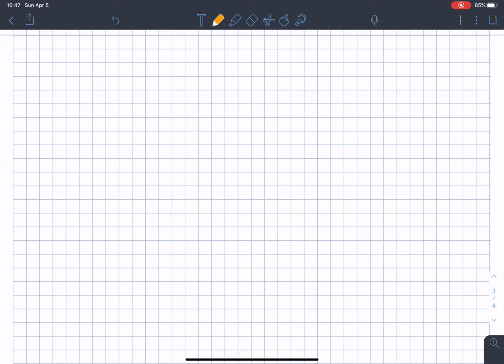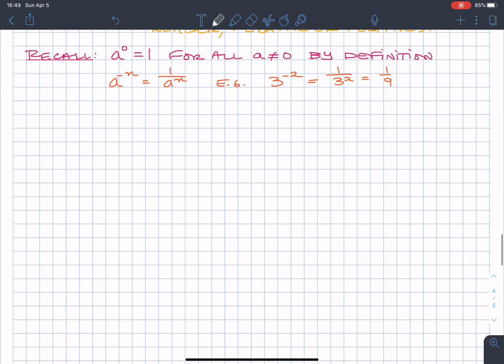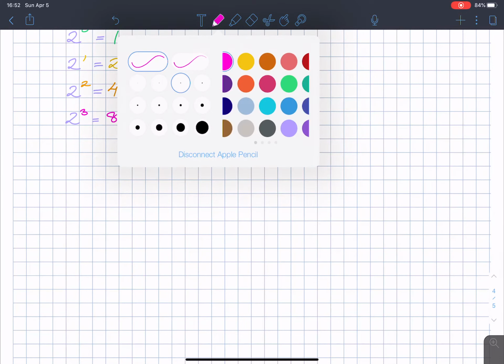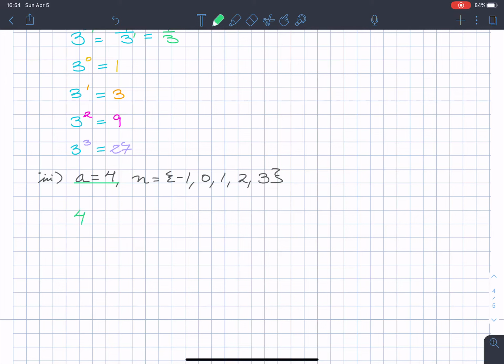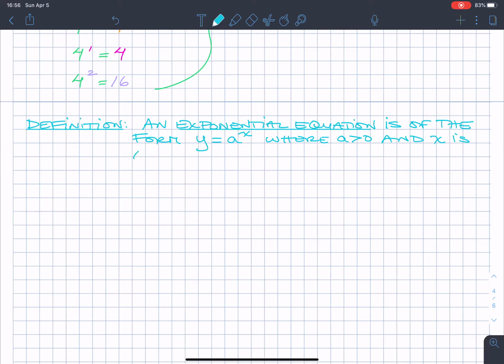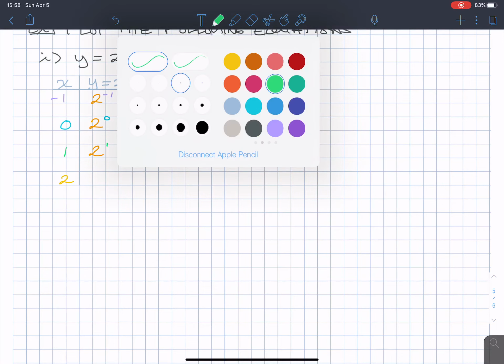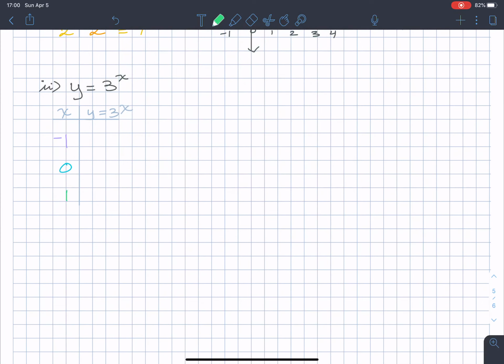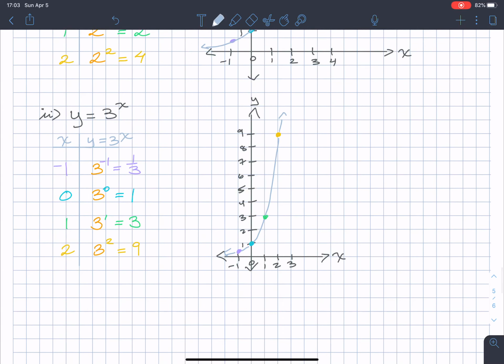Math 100 - Section 6.1 part 2